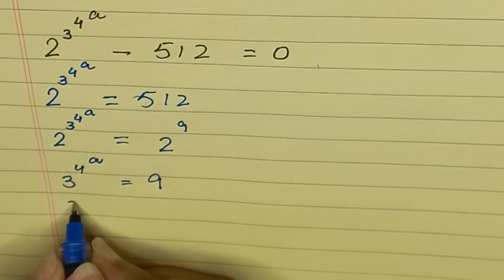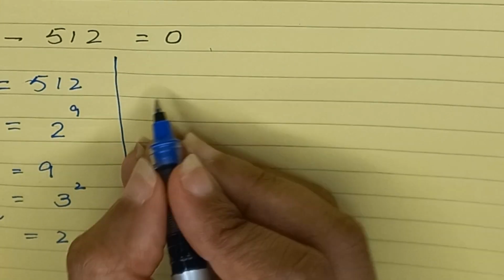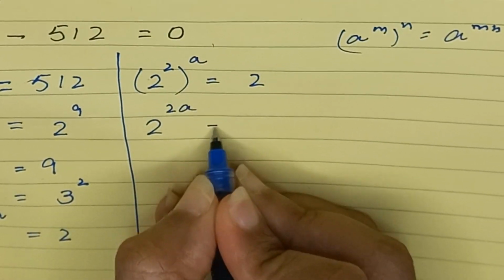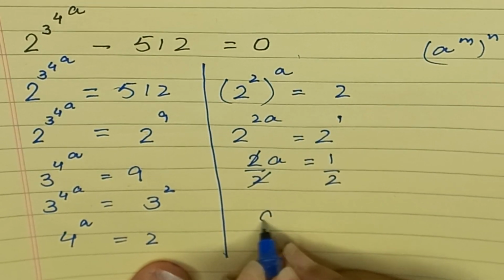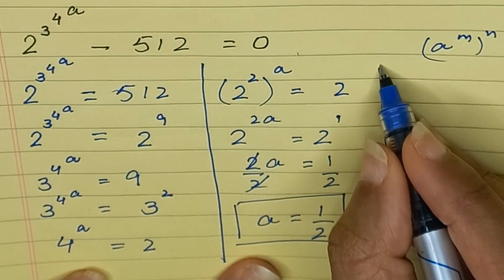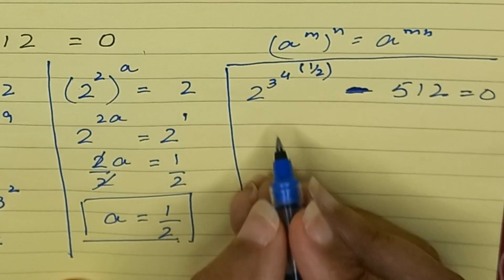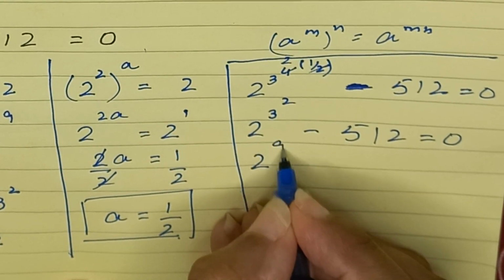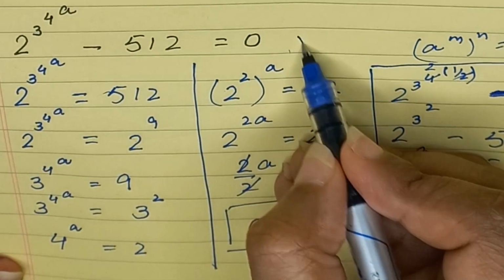A nice Exponential problem || You should be able to solve it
Hello friends! Hope so you will fine.  Today I am going to solve an exponential Equation.  You should know that how to solve this type of Equation.